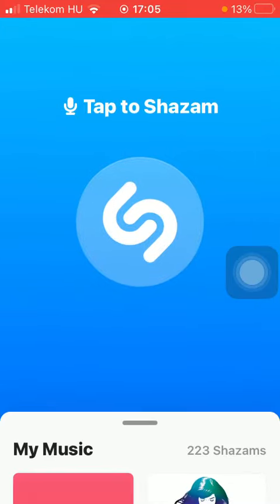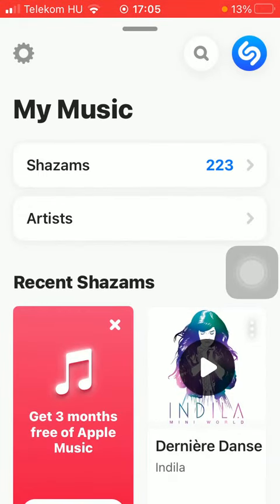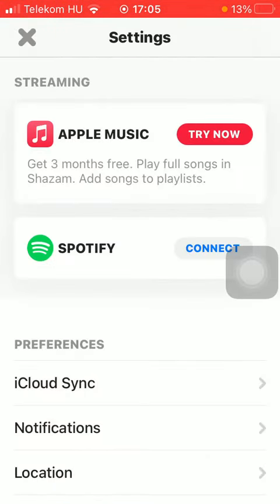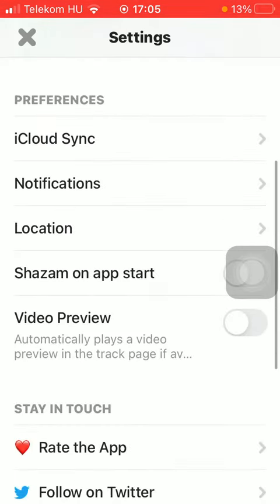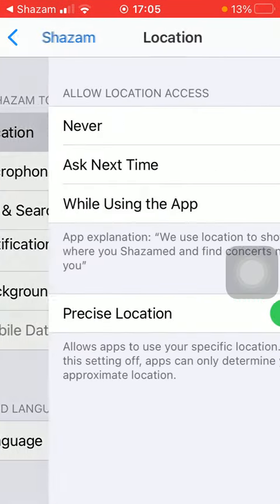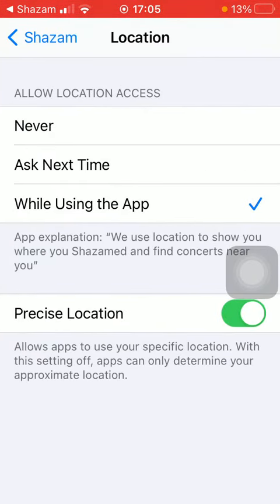How to allow location on Shazam? - Shazam Tips